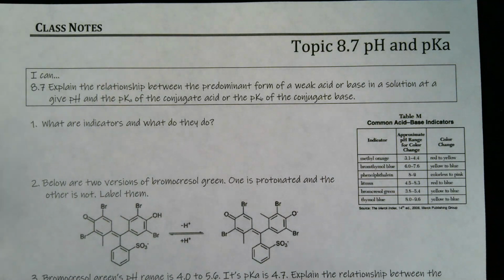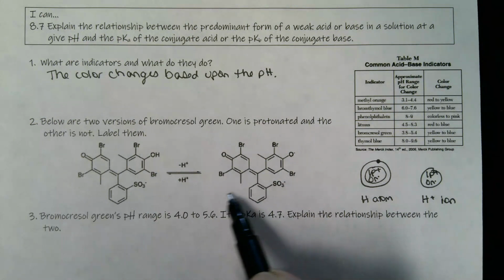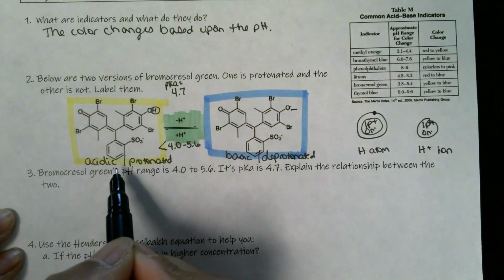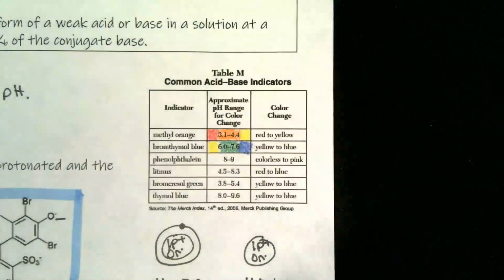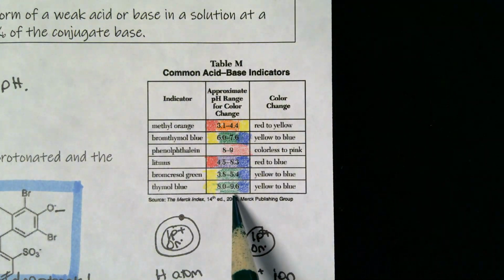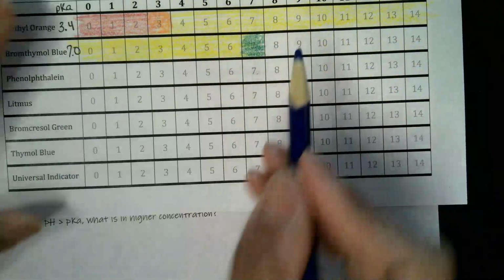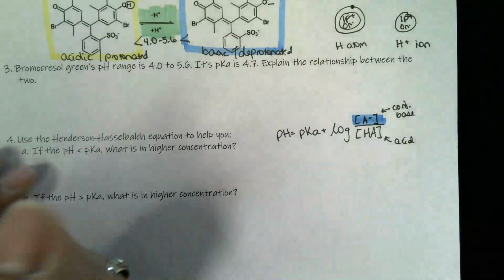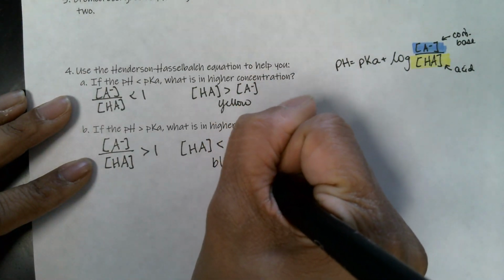Topic 8.7 pH and pKa